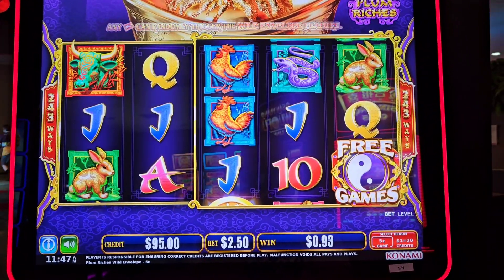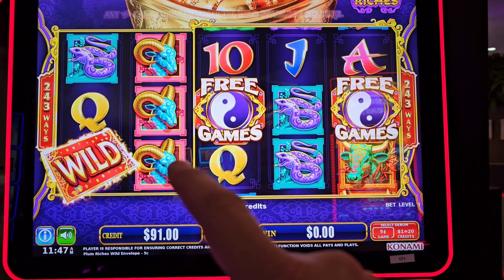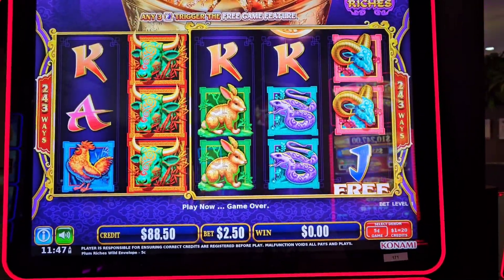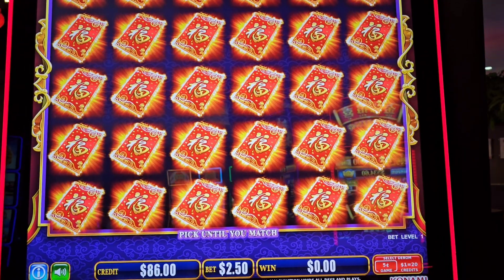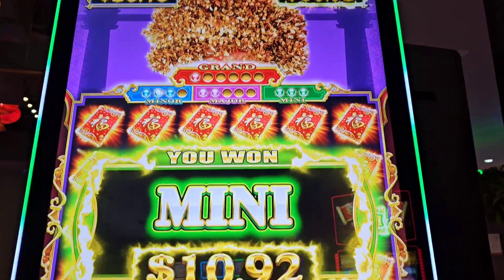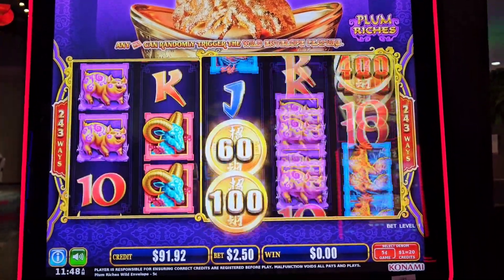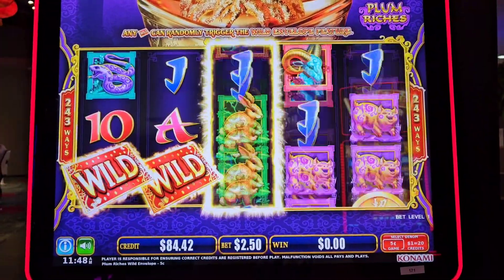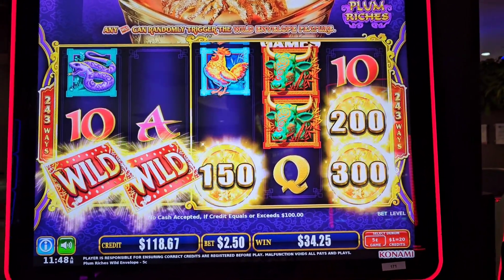Wild Envelope: Plum Riches.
Playing Slots / Pokies in Brisbane Australia.
$5 is max bet in Queensland Pubs and Clubs.
Only gamble with what you can afford to lose.